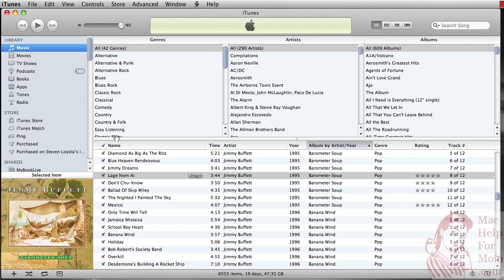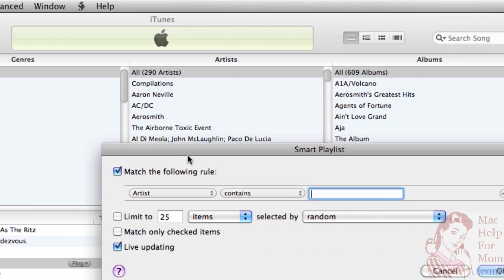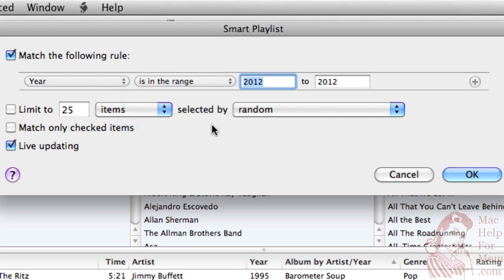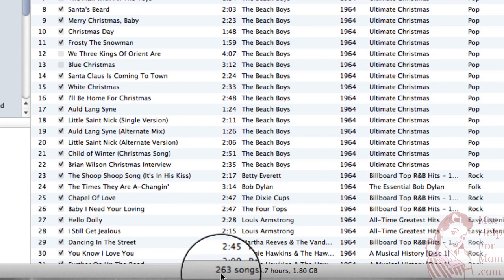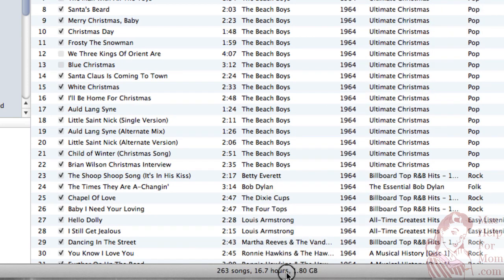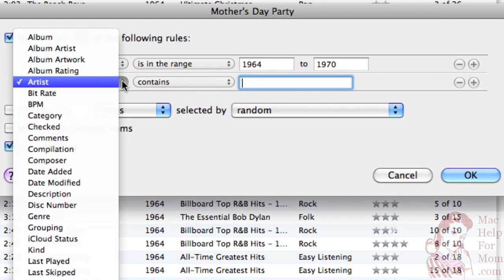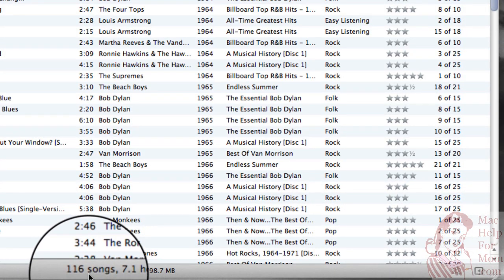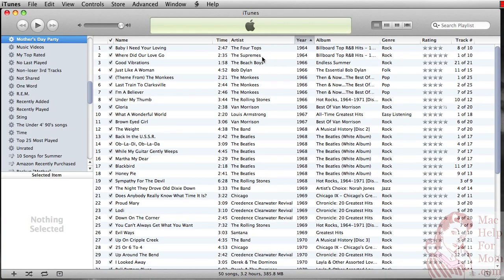How to Make a Smart Playlist in iTunes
(Full article iTunes' Smart Playlist lets you create rules for which songs should be in the playlist. In this video I show you how to make and edit a Smart Playlist.